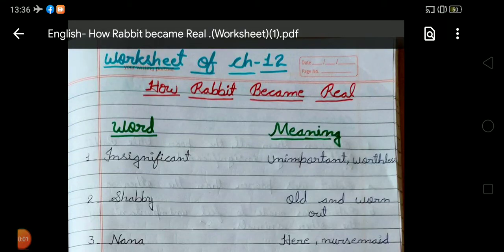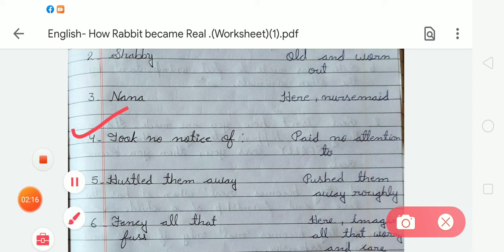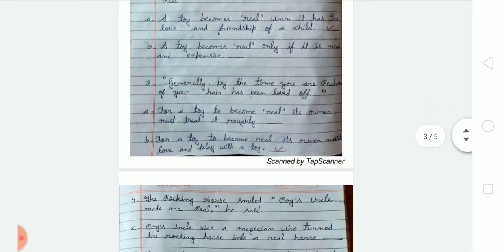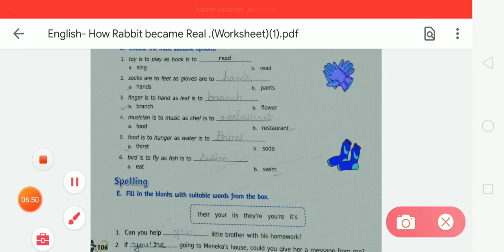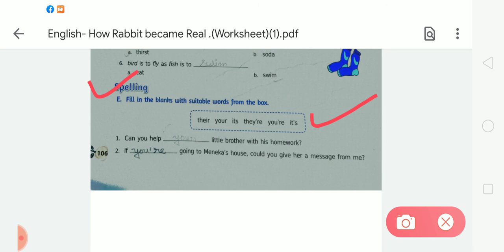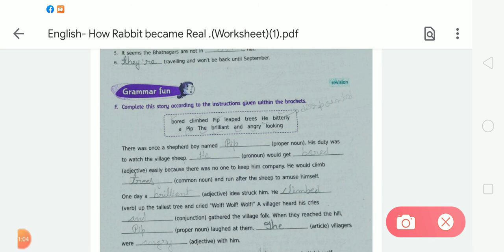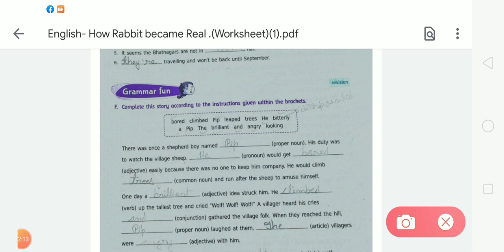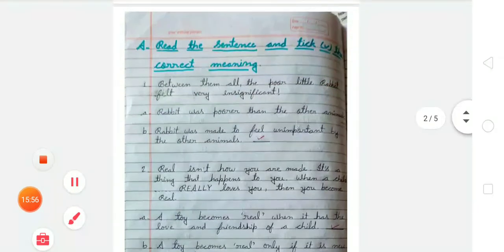Class-4, How 🐇 Rabbit Became Real ( Worksheet).